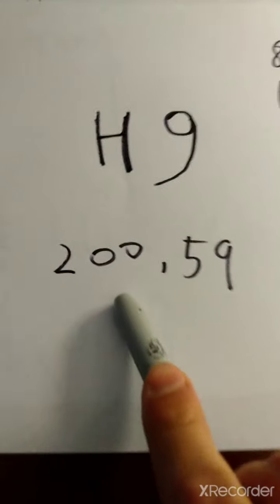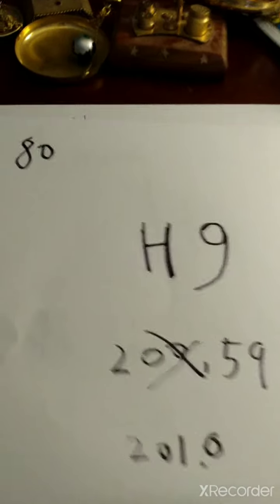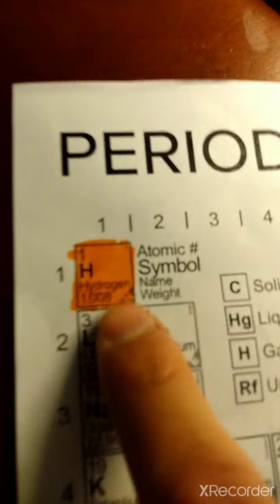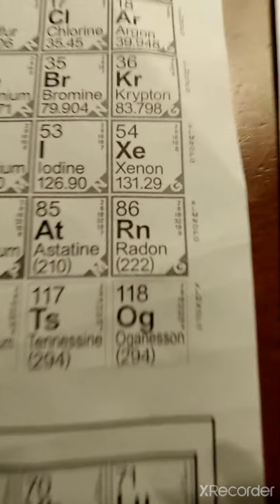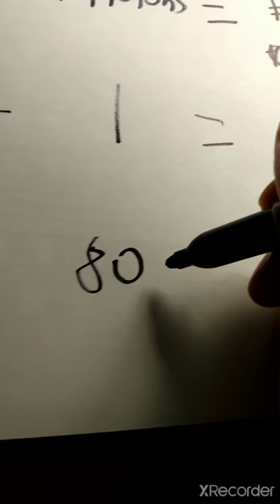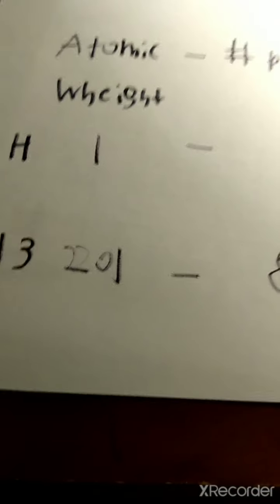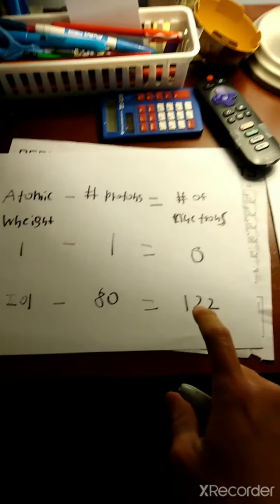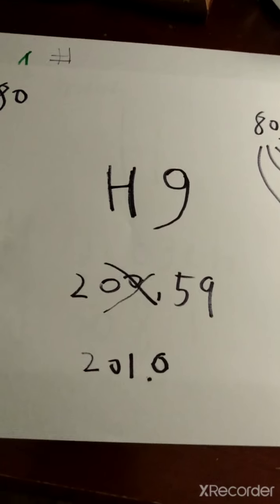part 2 of mathmatics in the periodic table murcery